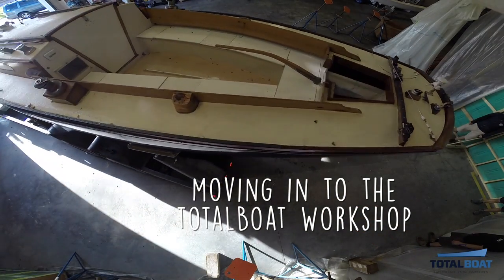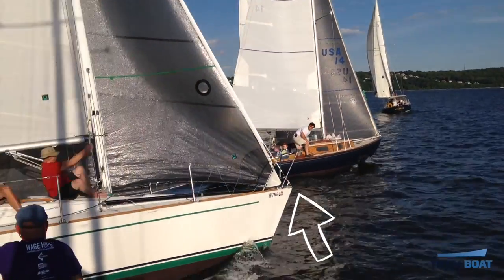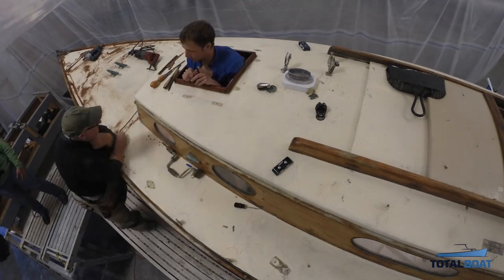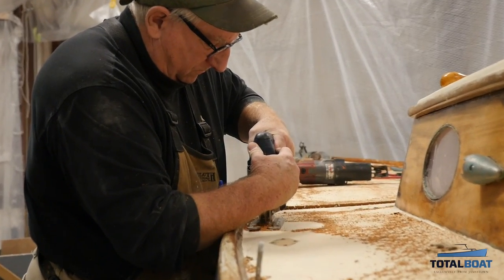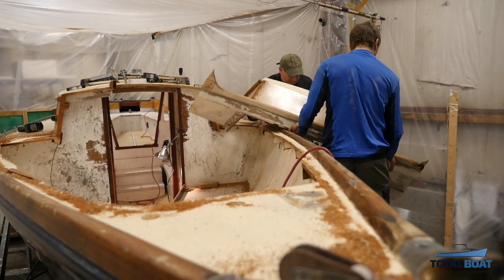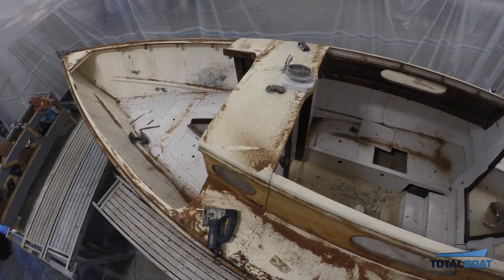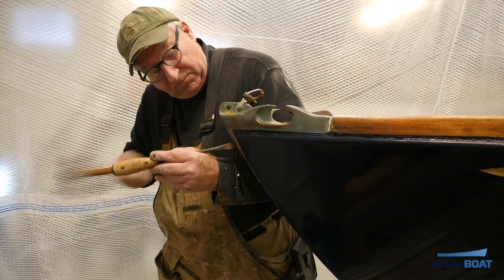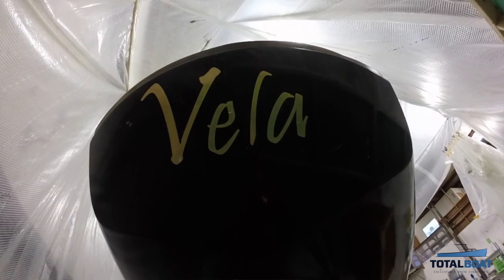Restoring Vela - A Classic Sailboat - Episode 1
When the 1965 Graves Constellation, “Vela,” rolled into the TotalBoat Workshop we knew we had a great video series about to unfold right before our eyes. Welcome to video 1 in the series on restoring this beautiful keelboat. It's a project that was too big for experienced yachtsman, Mike Zani, who had previously pulled off a total restoration (with help) on his former boat, a 1962 Cape Cod Marlin.

Zani, for this project, pulled in a team of crack boat builders and tinkerers with Naval Architect, friend and fellow sailor Ezra Smith, at the helm of the design wheel and with Dan Shea of Bristol Boat Company heading up the hard work that was about to unfold.

Step into the workshop and check out the destruction of Vela's cabin house and leaky deck as Dan and Brendan get to work preparing the sailboat for a full restoration including new decks and a beautiful new cabin house.